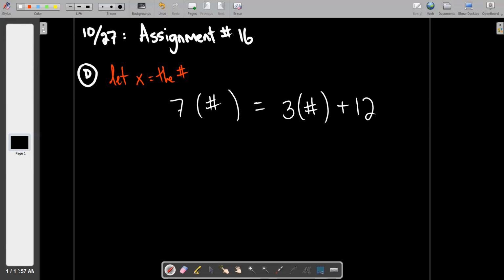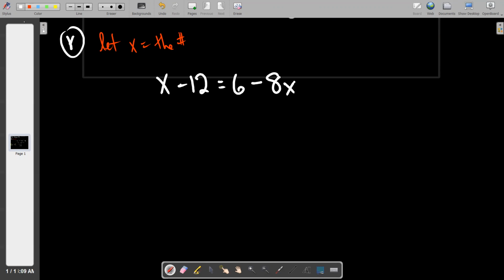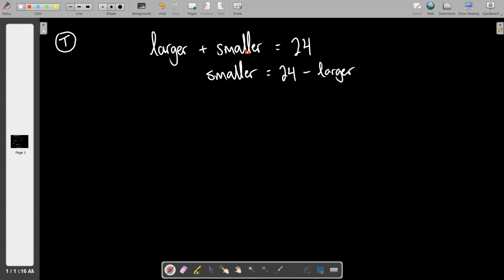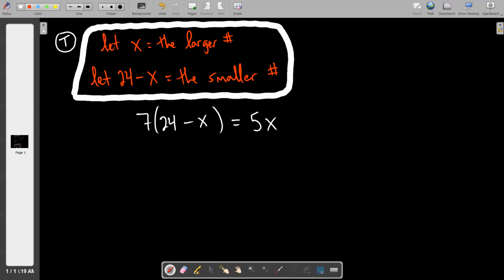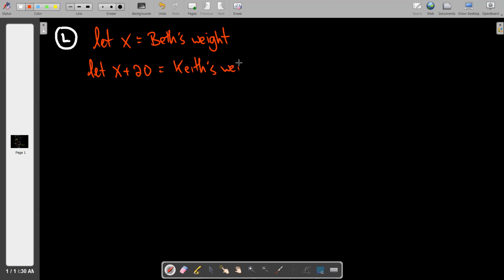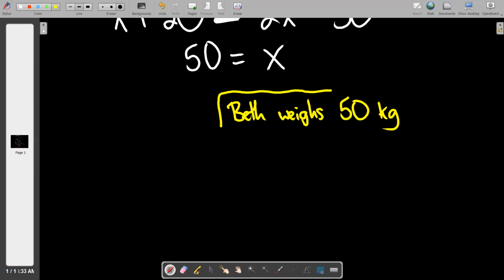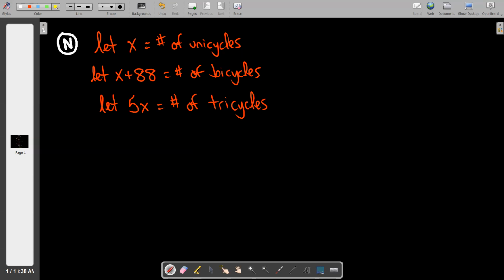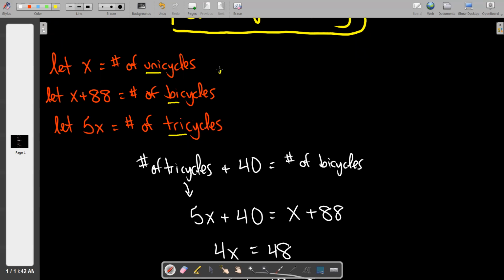Questions from 1st period (assignment #16)